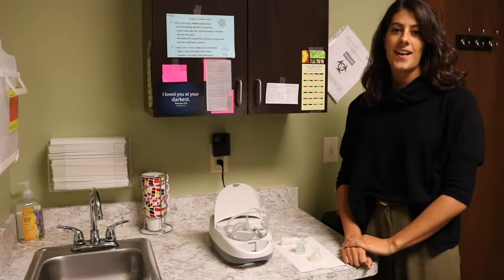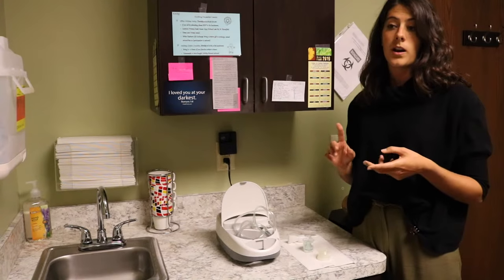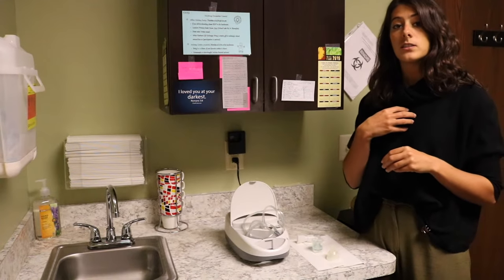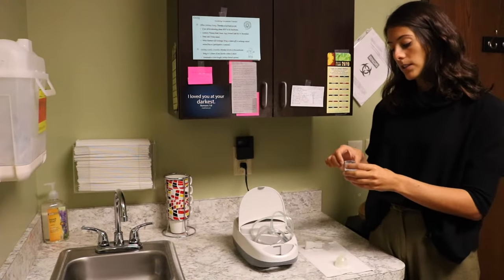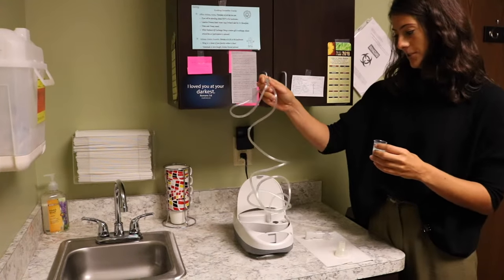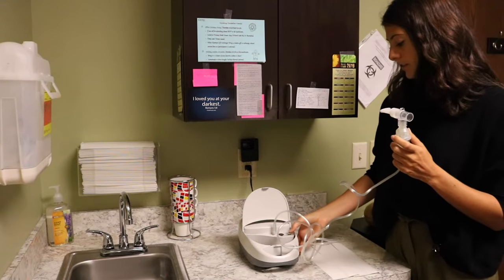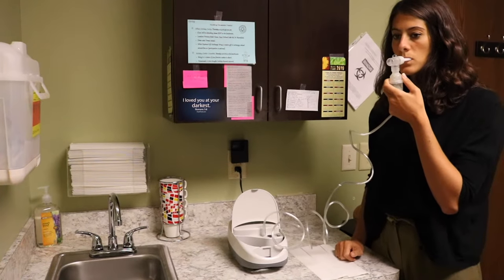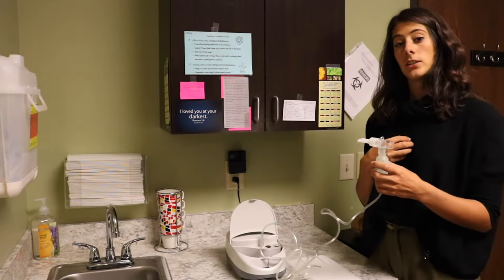Eliminate nasty coughs with a NEBULIZER!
Nebulized therapies target respiratory therapies at the source. Dr. Feagan discusses how to use a nebulizer and why it is a great tool during cold and flu season.